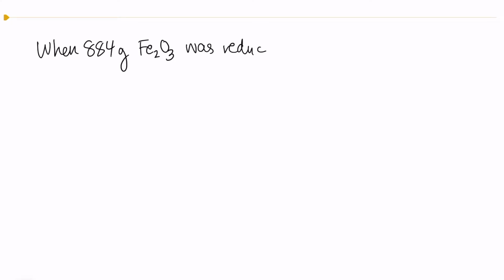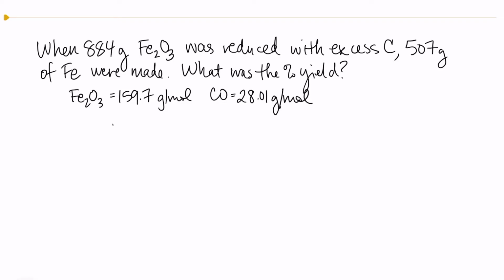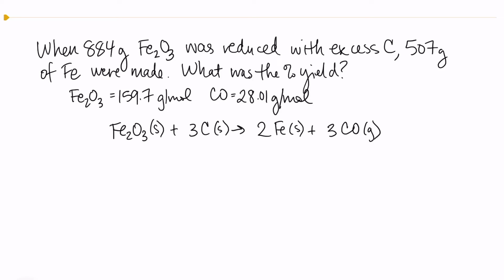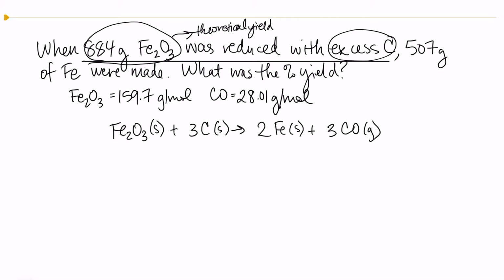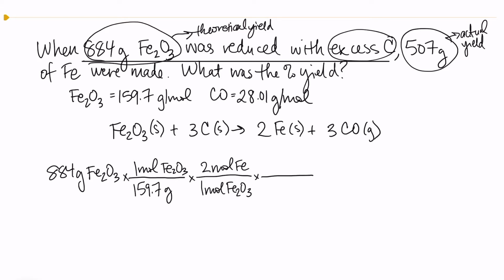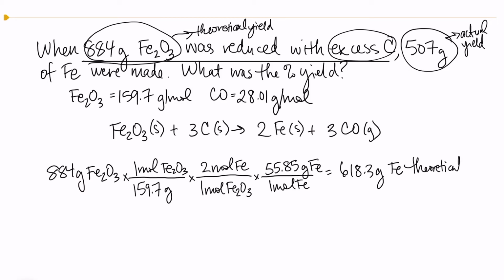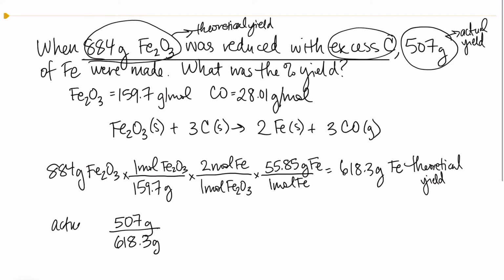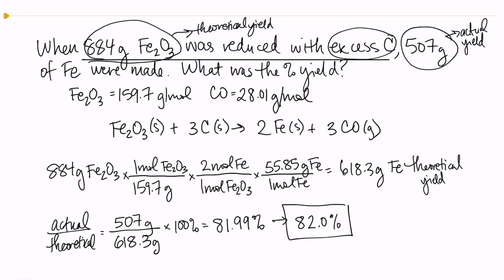Percent Yield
How to calculate percent yield for a chemical reaction.